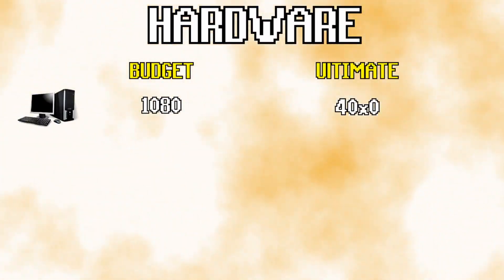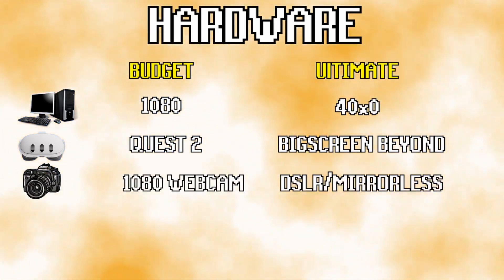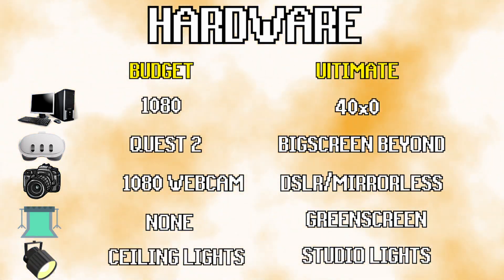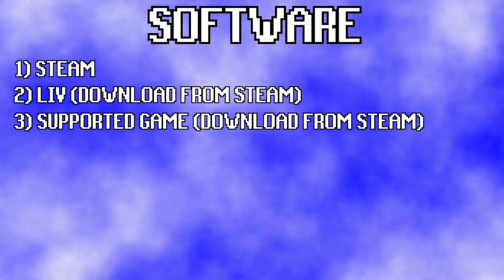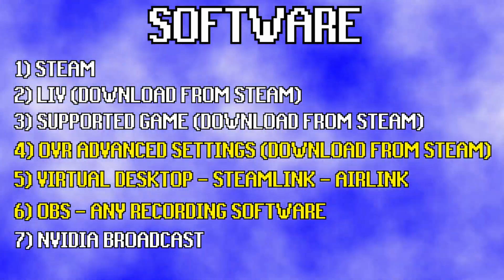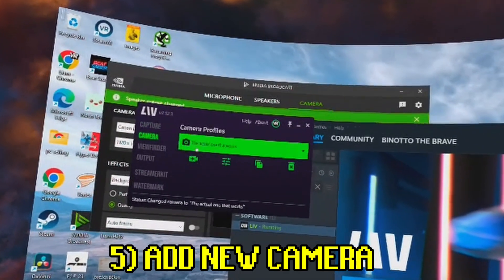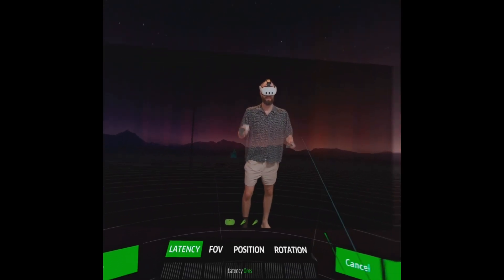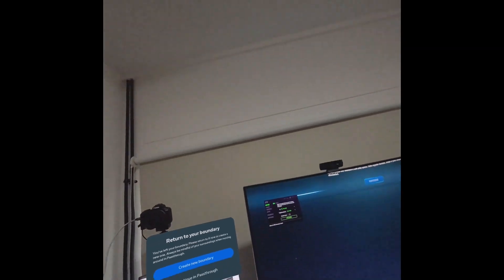how to film yourself in mixed reality [liv guide]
This is a beginner's guide to filming yourself in mixed reality without a greenscreen using LIV in 2024. Step into the immersive world of VR and elevate your gameplay recordings with this easy-to-follow tutorial. Uncover essential hardware tips, from choosing the right camera and VR headset to optimizing your computer and lighting for seamless real and virtual world integration.

Dive into software necessities, including LIV, Steam, OBS, and more, to synchronize your real-world actions with captivating VR environments.

Learn how to set up your camera with Nvidia Broadcast for background removal, and calibrate for perfect synchronization. Plus, explore game-specific settings for a personalized experience. This guide simplifies mixed reality filming, making it accessible for beginners.

▼ Equipment used ▼

Headset (Quest 3)
Green Screen(Elgato)
Mic (Blue Yeti)

▼ FOLLOW ME ▼

▼ Timestamps ▼

00:00 Hardware for MR
01:25 Software for MR
02:14 Step by Step guide